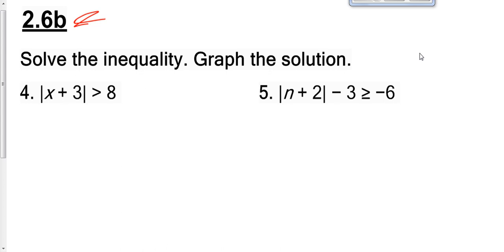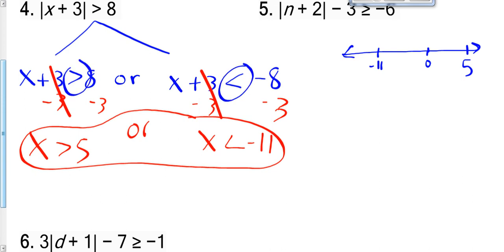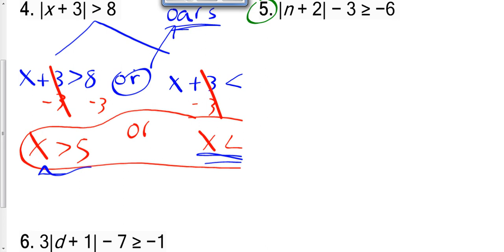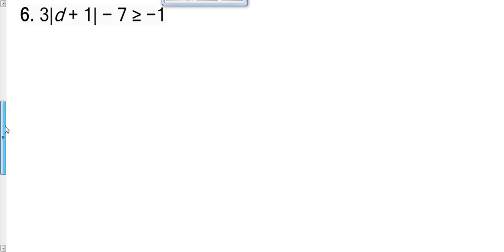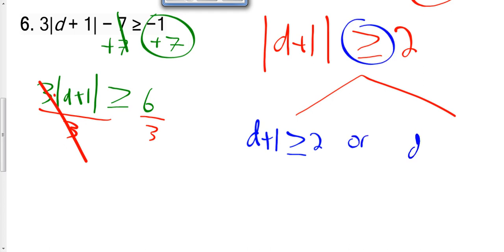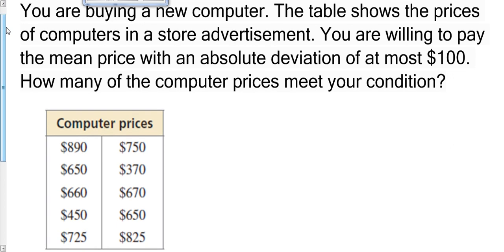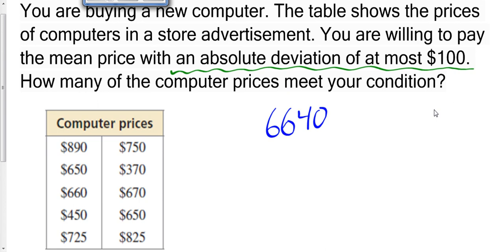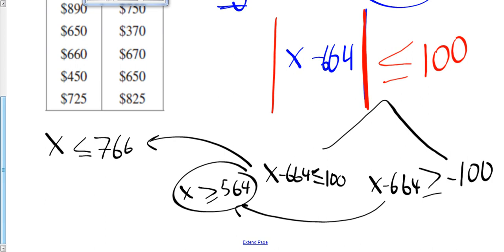Algebra 1 - 2.6b - Absolute Value Inequalities